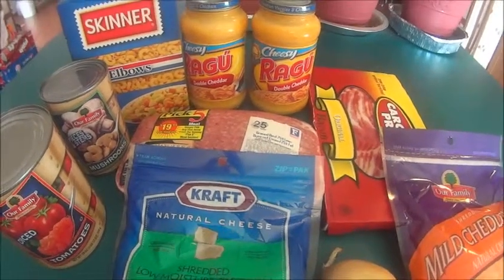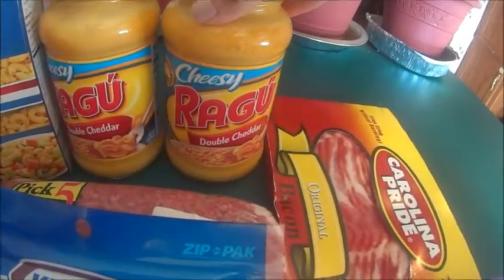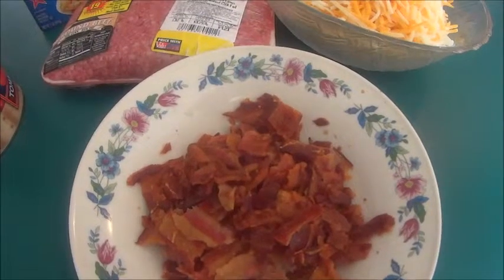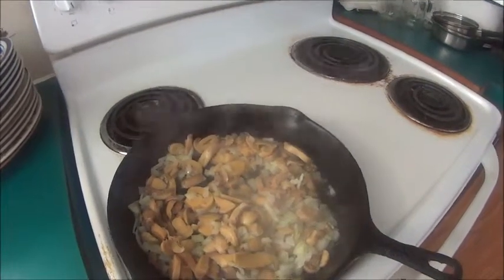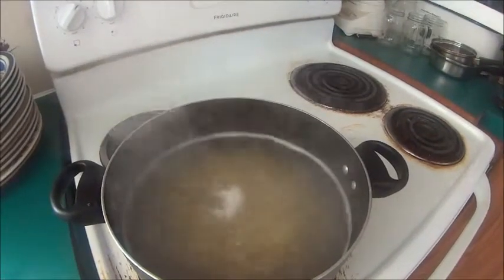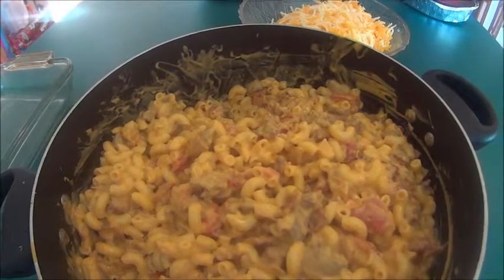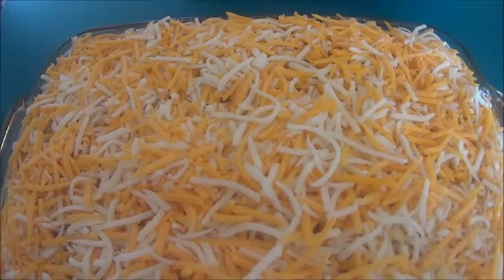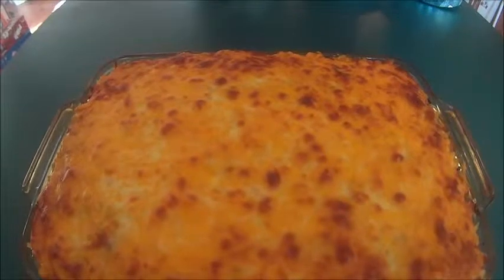JEN'S ULTIMATE BAKED MAC N' CHEESE! VIDEO RECIPE!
Everyone in my family LOVES this baked man n' cheese! I mean, how can you not love pasta, cheese, bacon and ground beef?!

What you need:

1 box of elbow macaroni

2 jars of double cheddar cheese sauce

2 cups of shredded mozzarella cheese

2 cups of shredded mild cheddar cheese

1 13.25 oz. can of mushrooms (stems and pieces)

1 28 oz. can of diced tomatoes

1 onion

1.5 lbs. of ground beef